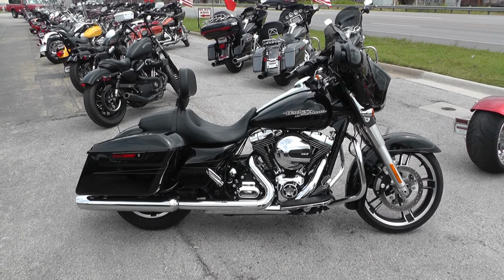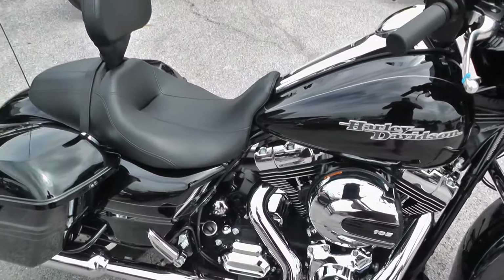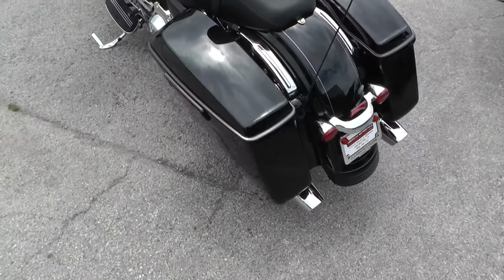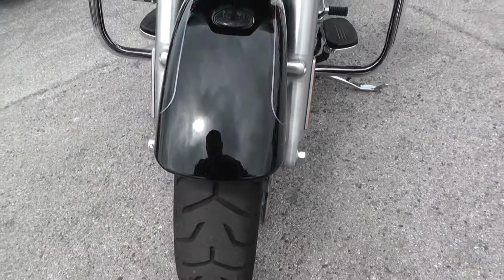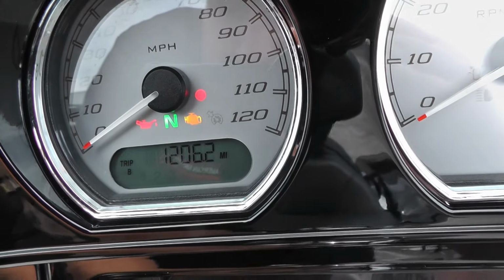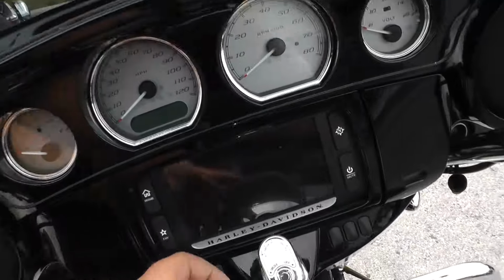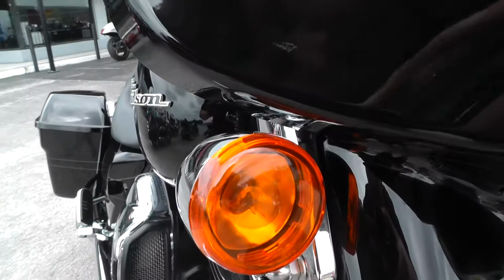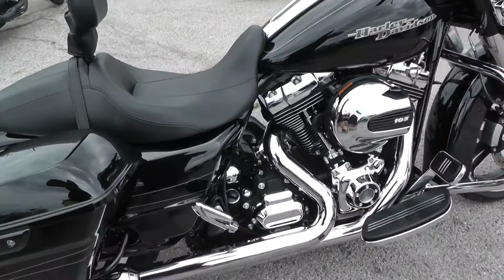614683 - 2015 Harley Davidson Street Glide Special FLHXS - Used Motorcycle For Sale